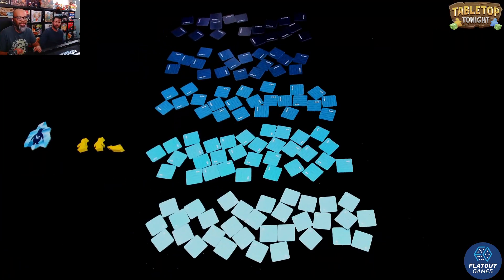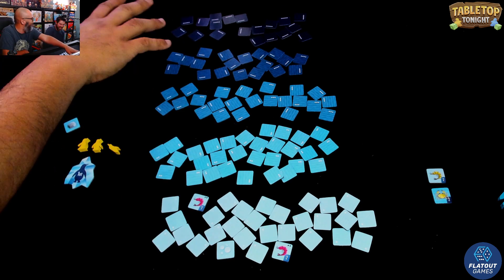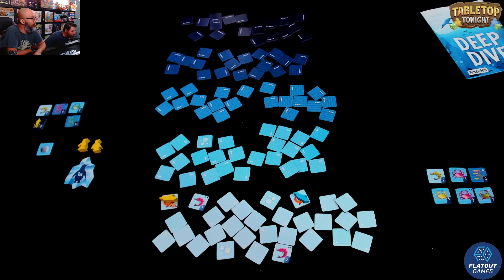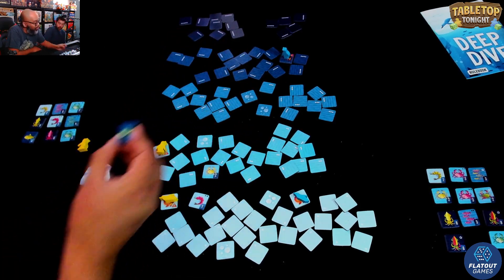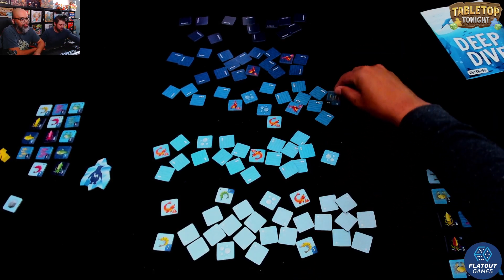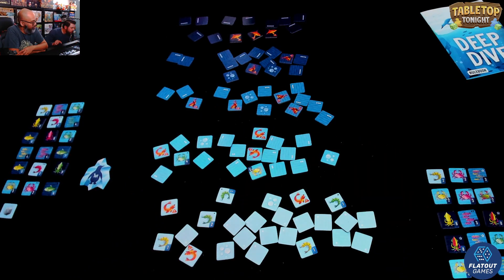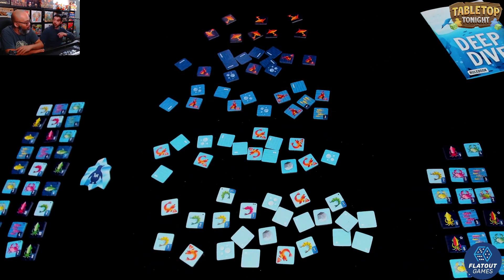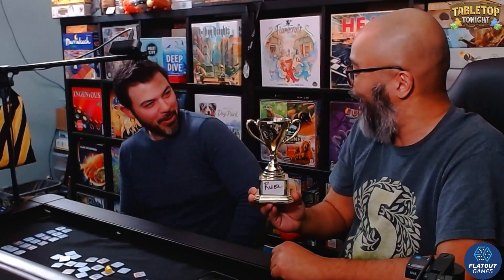Deep Dive Runthrough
Runthrough of Deep Dive. Recorded live on Twitch 4/13/23. Back Deep Dive and Point City now on Kickstarter

0:00 Intro & Overview
1:01 Gameplay
20:18 Final Scoring
22:13 Outro